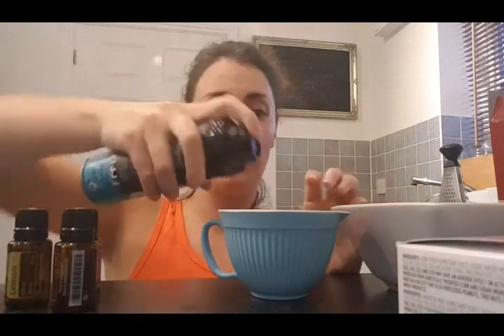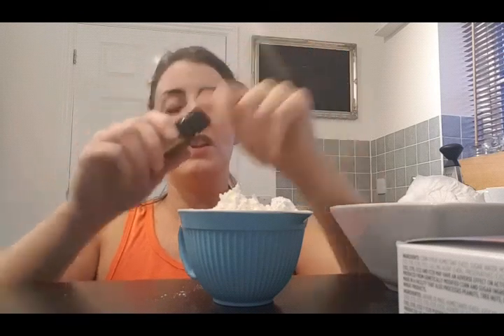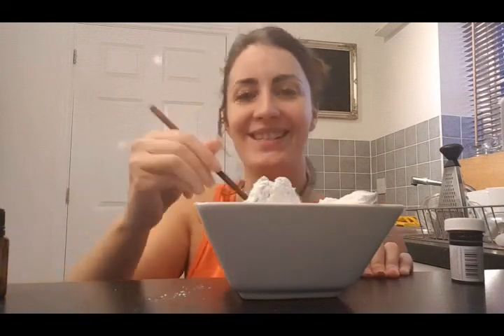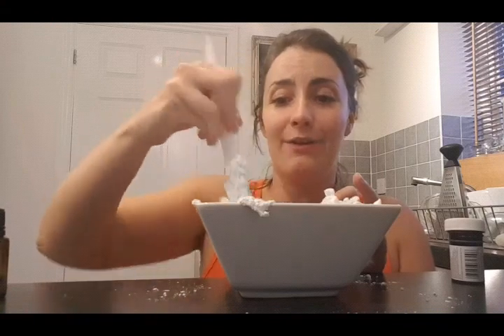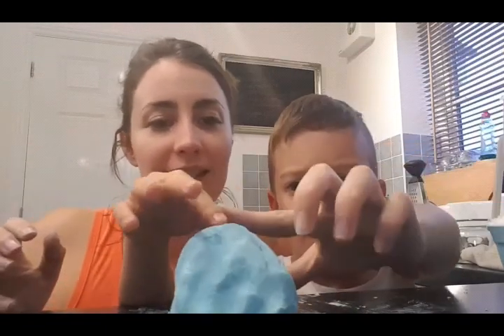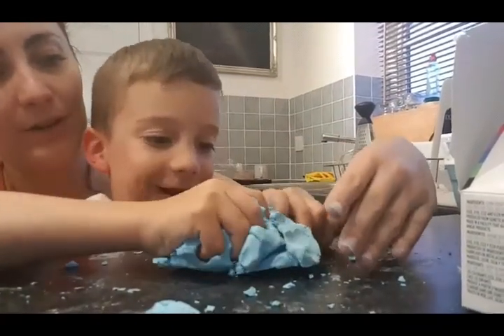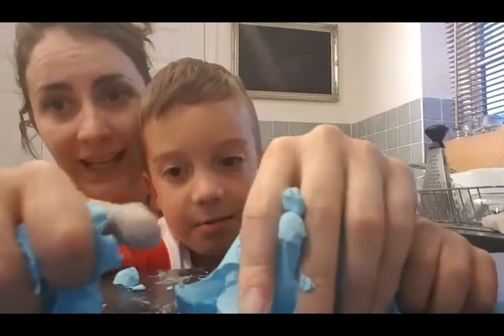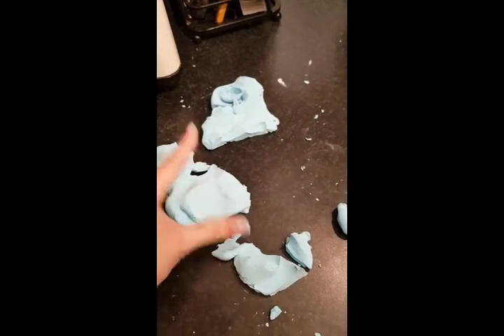HOW TO MAKE AROMATHERAPY SLIME WITHOUT BORAX